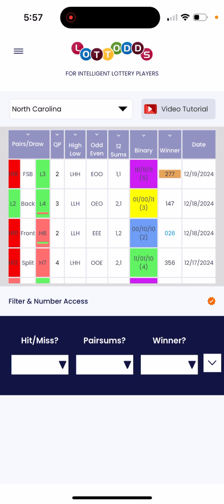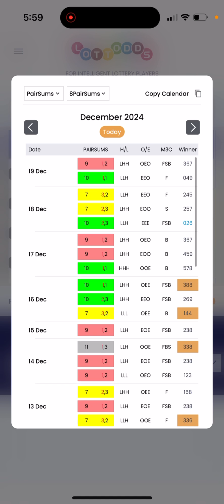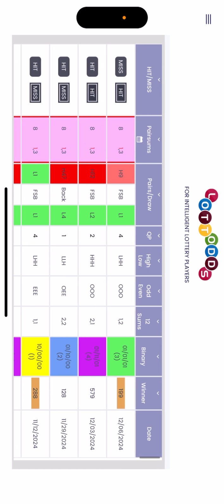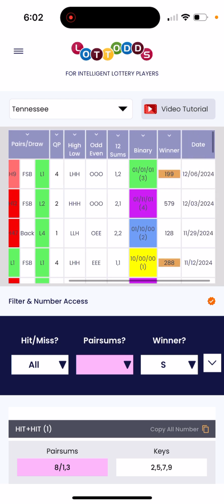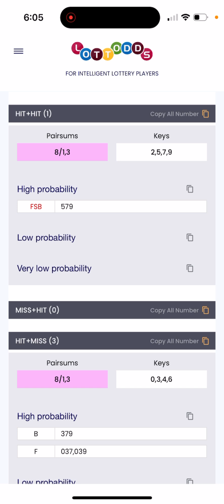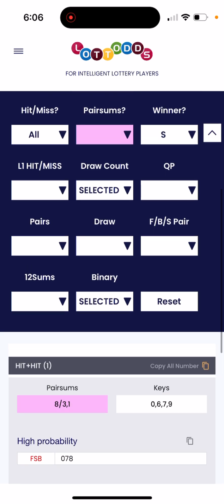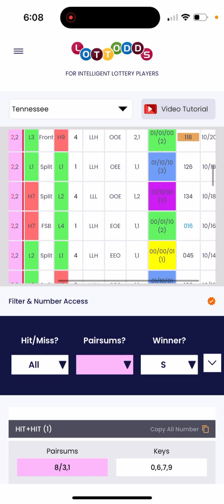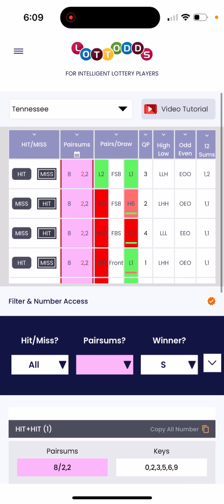Binary Color Strategy - PT2 - 12-19-24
Binary Color Strategy - PT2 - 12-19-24 .Watch this video on your mobile phone and ENLARGE the video so you can view the app as if it was on your phone. Click the rectangular white link on the bottom right of the video. And LOCK your display so you can view it horizontally.